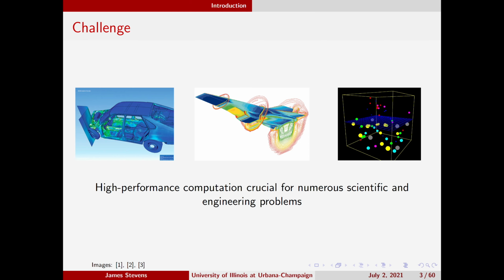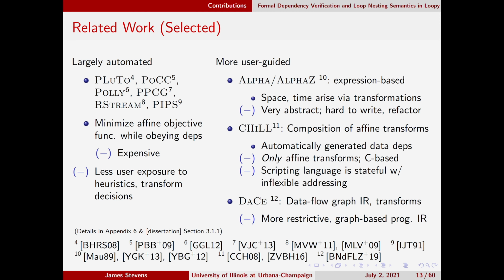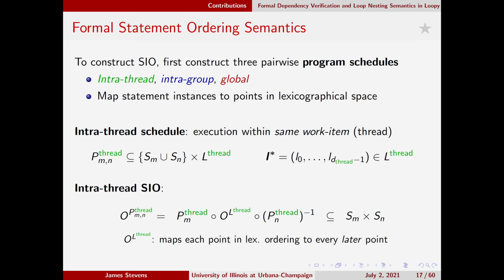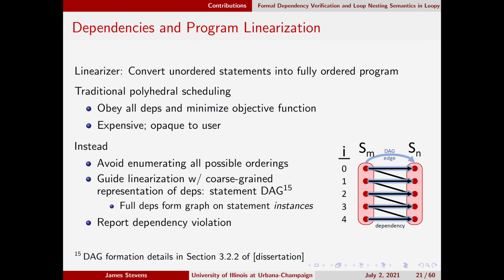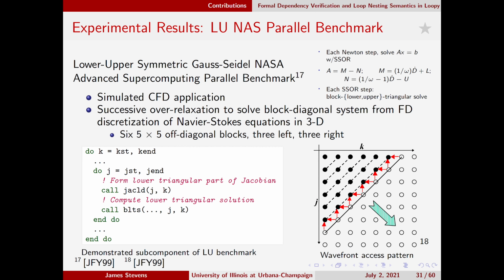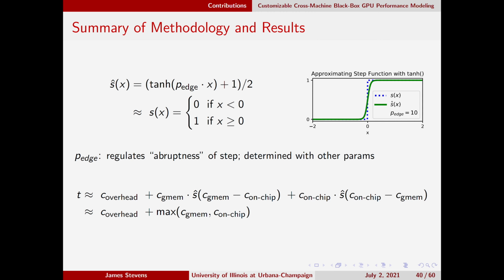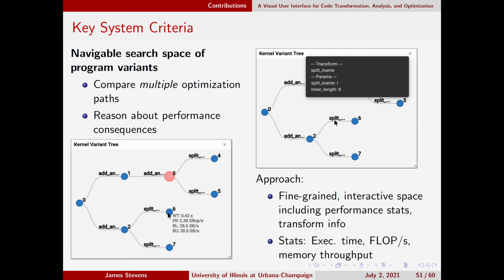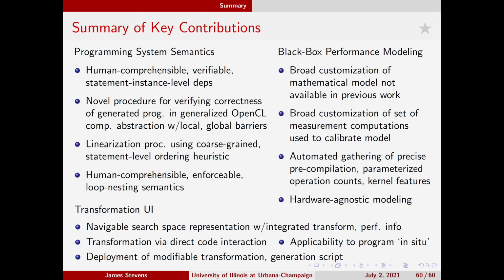Program Transformation and Code Generation for Developing, Modeling, and Optimizing GPU Programs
Presenting highlights from my dissertation research: Program Transformation and Code Generation for Developing, Modeling, and Optimizing GPU Programs

00:00 Introduction and Motivation
02:08 Formal Dependency Verification and Loop Nesting Semantics in Loopy
32:25 A Mechanism for Balancing Accuracy and Scope in Cross-Machine Black-Box GPU Performance Modeling
37:34 A Visual User Interface for Code Transformation, Analysis, and Optimization
47:18 Summary of Contributions

Abstract:

The ability to efficiently optimize or re-optimize an algorithm for high performance on a particular processor architecture is crucial in a wide spectrum of engineering and scientific applications. To help bridge the gap between fully automated optimization, which does not reliably produce optimal code, and fully manual optimization, which is inefficient and error-prone, we present three mechanisms facilitating a human-guided, partially automated process for production, optimization, and analysis of high-performance code: (1) formal mechanisms for describing and reasoning about program dependencies and loop nest structure within a programming system providing transformation-based code generation for GPUs and CPUs; (2) a system for constructing customizable, black-box performance models for GPUs; and (3) a visual user interface for program optimization and analysis. We demonstrate how our human-accessible dependency and loop-nest semantics enable reasoning about program correctness in a transformation and optimization procedure for two example scientific computing computations. We show how models created using our hardware-agnostic performance modeling approach can predict execution times accurately enough to select the best-performing of multiple implementation variants of a given computation, demonstrating results for three computations on five different GPUs. We show how our program transformation interface enables access to and navigation of a comprehensive search space of implementation variants for a given computation, as well as comparisons of multiple optimization paths. In doing so, we demonstrate how these architecture-agnostic tools, some of which are already being utilized by a persistent user base, further the goal of facilitating production, optimization, and analysis of high-performance code.